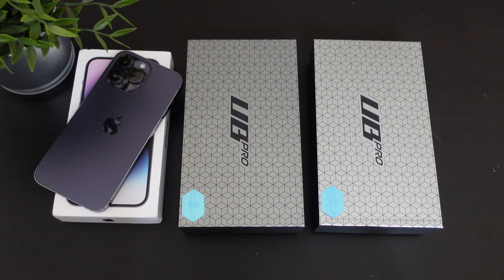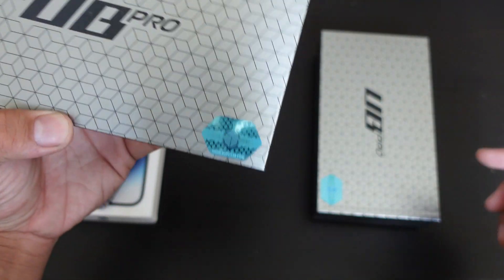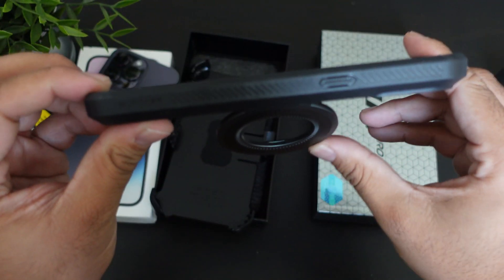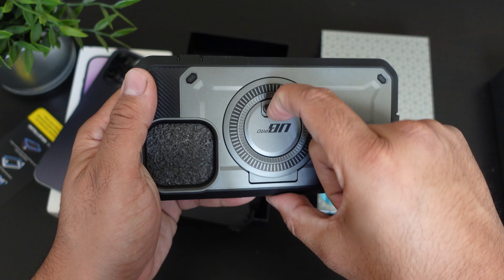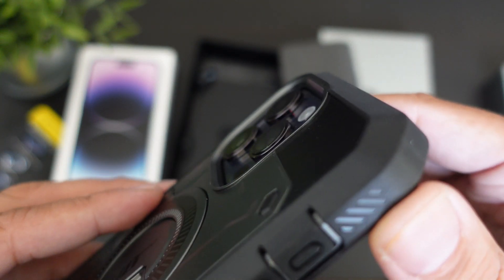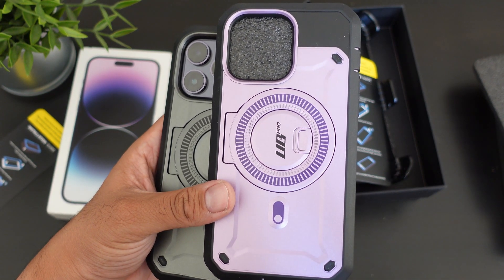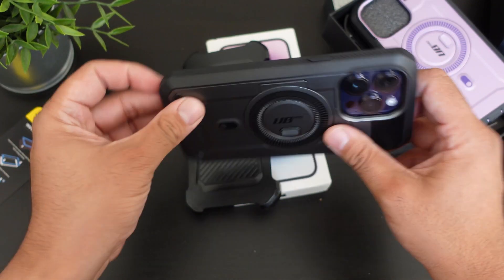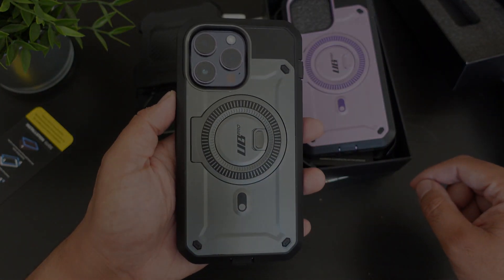Supcase iPhone 14 Pro Max Unicorn Beetle Pro Magsafe Case Unboxing!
In this video, I check out the Supcase Unicorn Beetle Pro Magsafe compatible.

Non Mag Safe